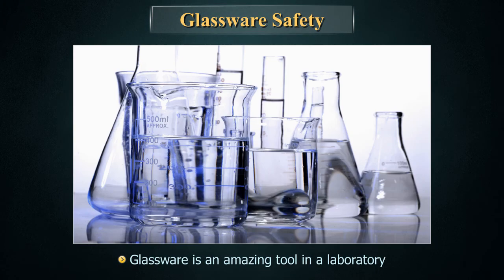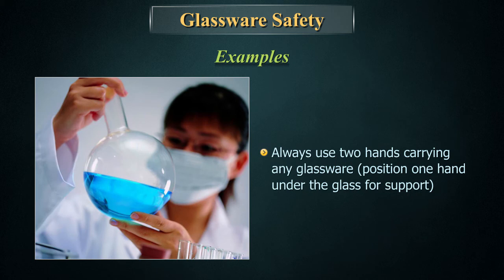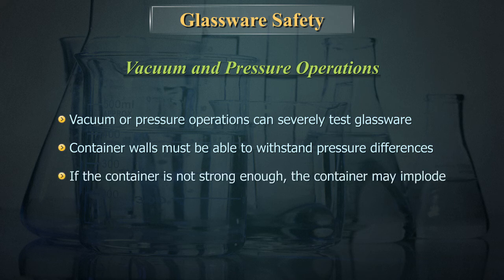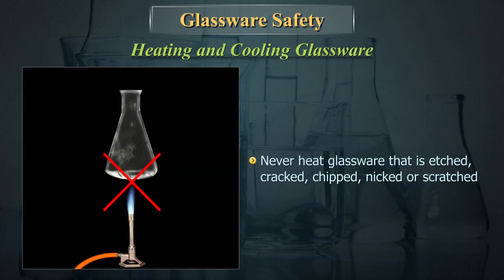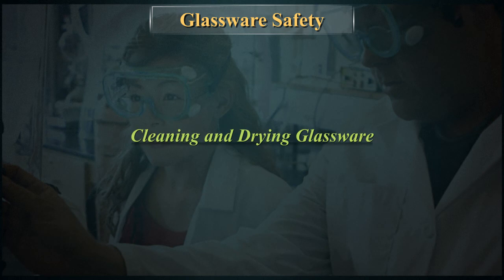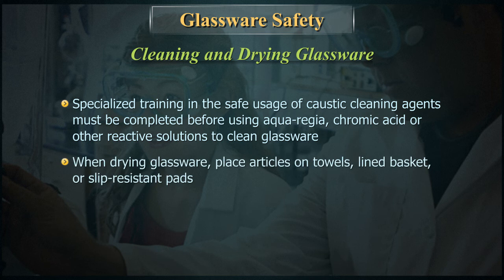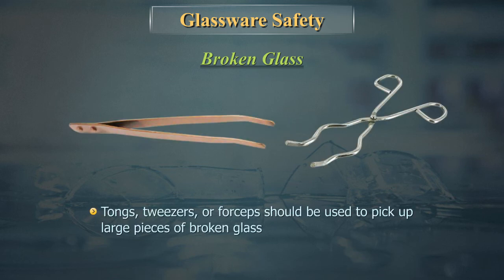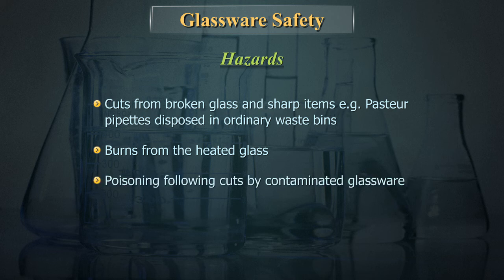Glassware Safety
This video describes the selection of different types of glassware for different purposes, disposal and spill cleanup and associated hazards.